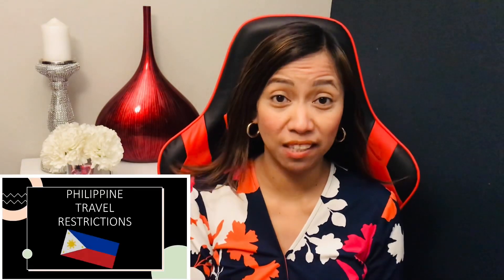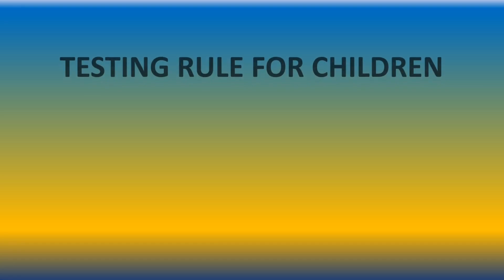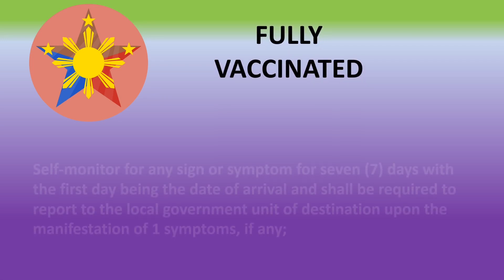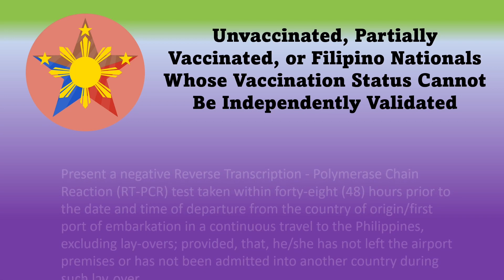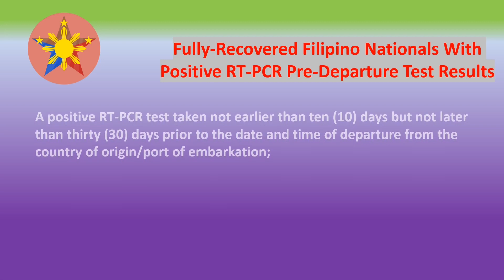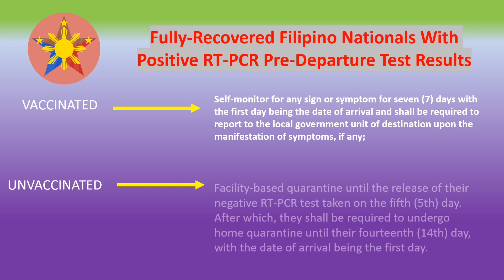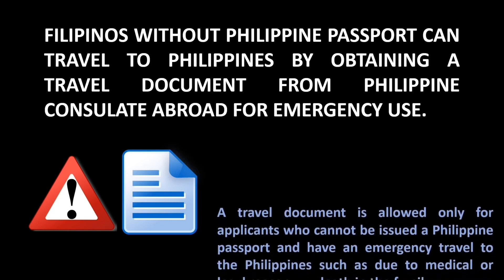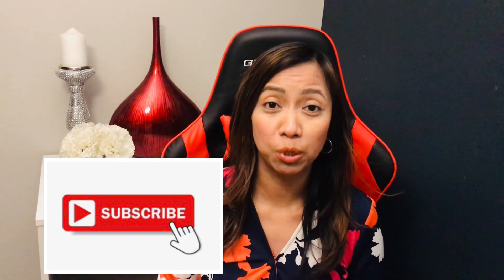PHILIPPINE TRAVEL REQUIREMENTS FOR FILIPINOS AND DUAL PASSPORT HOLDERS | LATEST ARRIVAL GUIDE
ATF 160-A

Standard Health Protocols:
Mandatory wearing of face masks
Mandatory use of the Traze Mobile Application to generate and scan their QR code when entering in, boarding from, and upon arriving in all Philippine Airports starting Nov.  28, 2020.

Red List countries Philippines
Countries on redlist Philippines
Philippine travel and entry ban
72 hour test Philippines
Quarantine and testing Philippines
Philippines news today
Philippines travel news today
IATF latest news
Latest quarantine update in Philippines
PAL Airlines Flight
Philippine travel
Philippines travel
philippine news
travel restrictions philippines
latest travel updates philippines
travel advisory philippines
travel ban philippines
iatf philippines update
quarantine update in philippines today
update travel to philippines
Retiring in the Philippines
Foreigner living in the Philippines
Expat living in the Philippines